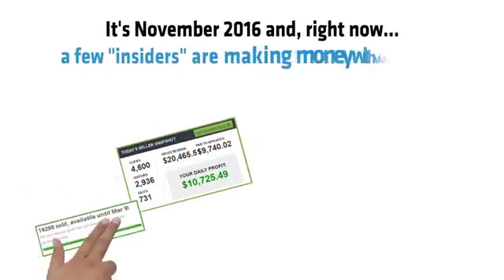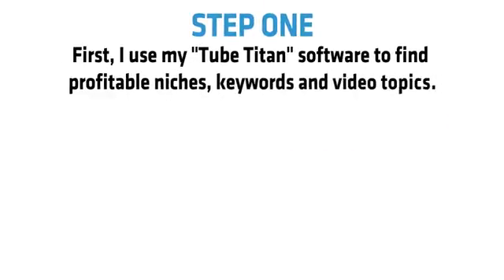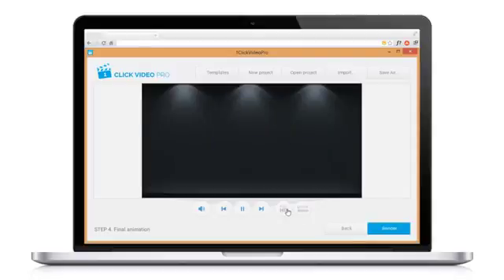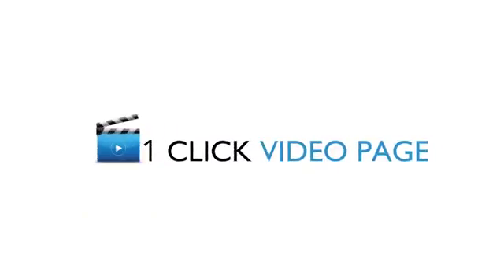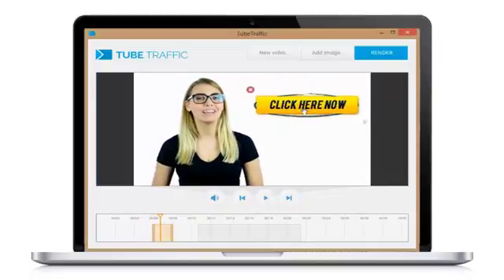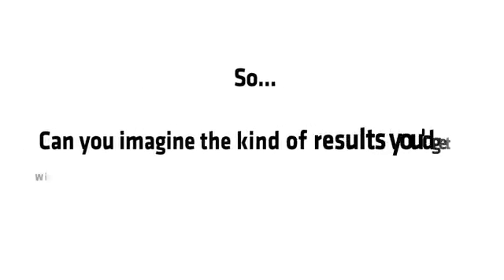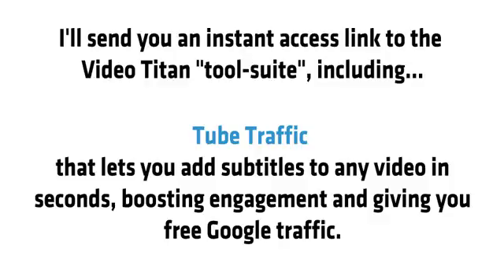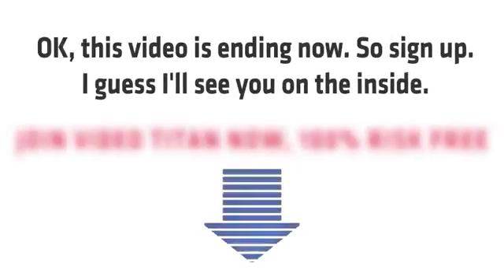Video Titan 3 Titans only create proven videos for the most profitable niches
$6,430/Day Near YOU
..with YouTube, JVZoo, Facebook & Google

$10k/day with video
using Facebook,
YouTube & Google

Video is HUGE
Video views are now 15
billion per day in 2016

Explosive Results
Video generates results faster than any other method.

Facebook Video
3.5 billion video views/ day
& 1 billion monthly users.

YouTube Video
2.6 billion daily video views &
100 billon impressions/month

Google Traffic
Discover how Video Titan
gets you 3,000 visitors/day